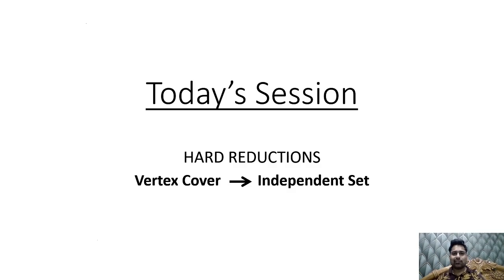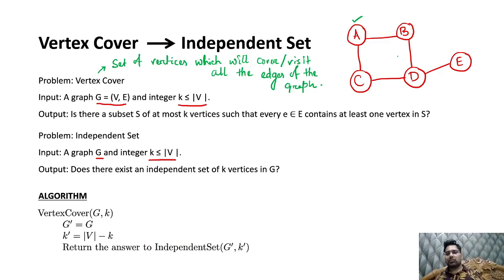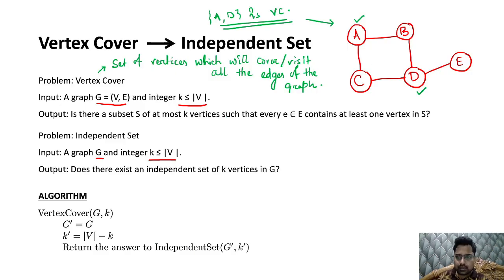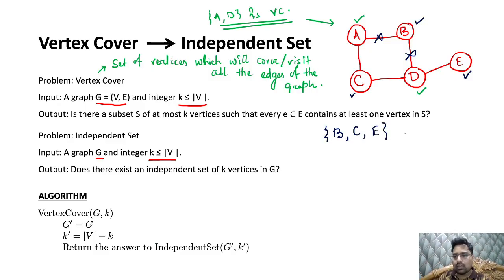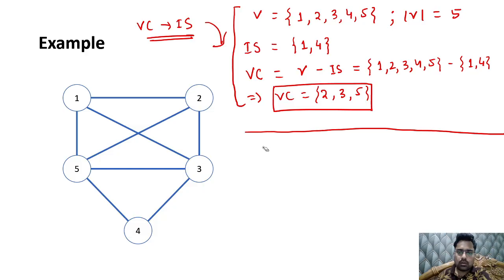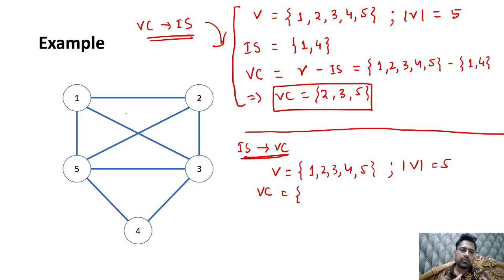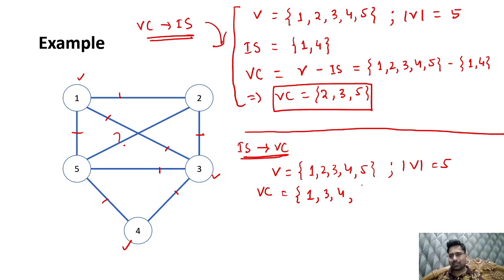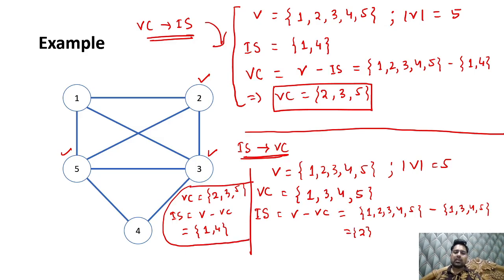Algorithm Design | Reductions| Hard Reductions| Vertex Cover reducible to Independent Set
Title: "Cracking Hard Reductions: Understanding Vertex Cover to Independent Set Reduction!"

Description:
In this tutorial, we delve into the captivating realm of hard reductions, focusing specifically on the reduction from the Vertex Cover problem to the Independent Set problem. Join us as we unravel this intricate reduction, providing clear explanations and practical examples to deepen your understanding.

🧠 Hard reductions are powerful tools in Complexity Theory, enabling us to establish connections between challenging computational problems. By dissecting the reduction from Vertex Cover to Independent Set, we gain valuable insights into the interplay between these fundamental algorithmic challenges and their computational implications.

🔍 Key Concepts Explored:
1️⃣ Introduction to Hard Reductions: Defining hard reductions and their significance in computational complexity.
2️⃣ Understanding the Vertex Cover Problem: Exploring the concept of finding a minimum set of vertices that covers all edges in a graph.
3️⃣ The Independent Set Problem: Defining the Independent Set problem and its importance in graph theory and combinatorial optimization.
4️⃣ Vertex Cover to Independent Set Reduction: Step-by-step explanation of how the Vertex Cover problem can be reduced to the Independent Set problem.
5️⃣ Applications and Implications: Discussing the practical applications of the Vertex Cover to Independent Set reduction and its broader implications in algorithmic optimization.

💡 This tutorial provides a comprehensive overview of the reduction from Vertex Cover to Independent Set, offering insights into its theoretical foundations and practical significance. Whether you're a student, educator, or enthusiast in the field of computer science and mathematics, this video equips you with the knowledge needed to grasp the intricacies of hard reductions.

📚 Additional Resources:
1️⃣ Algorithm Design by Jon Kleinberg, Éva Tardos
2️⃣ Introduction to Algorithms by Thomas H. Cormen, Charles E. Leiserson, Ronald Rivest, Clifford Stein

Let's unravel the mysteries of hard reductions together and empower ourselves with the knowledge to tackle complex algorithmic challenges with confidence. 🌐🔍